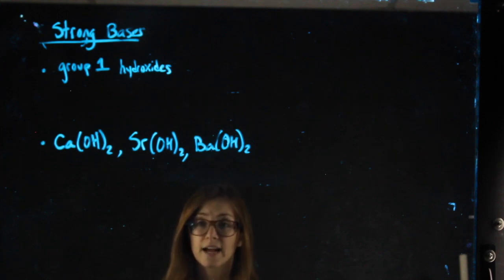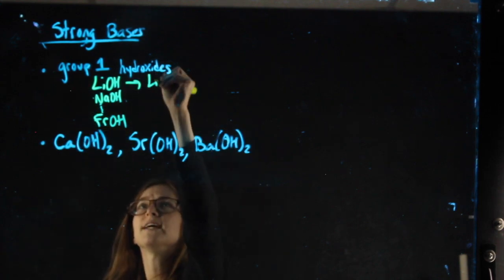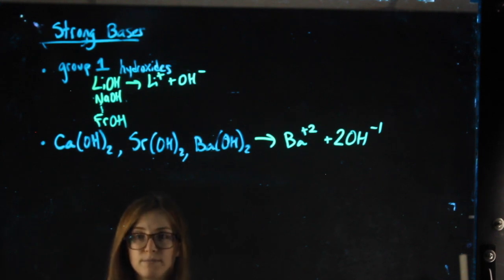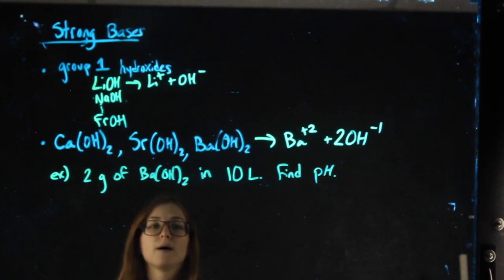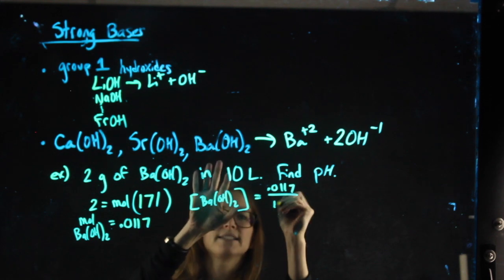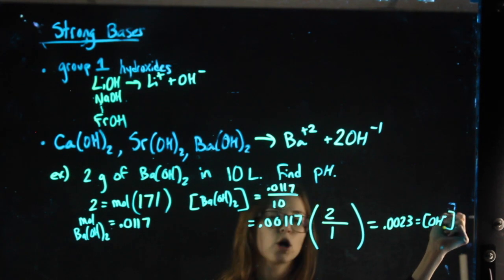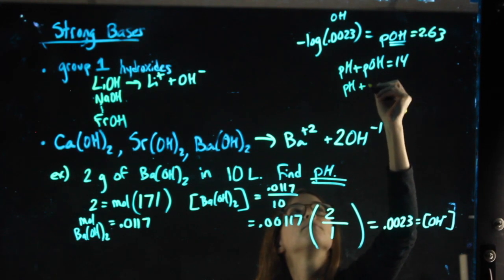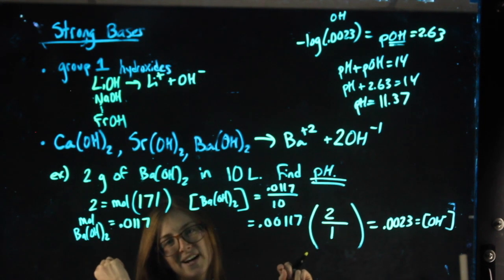Strong Bases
This video is about Strong Bases